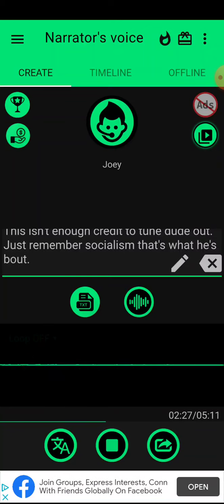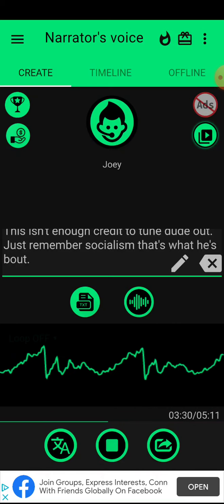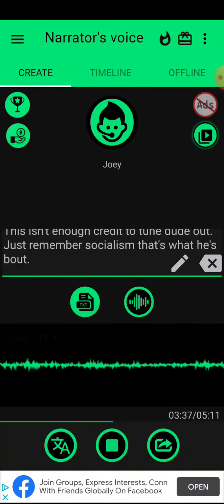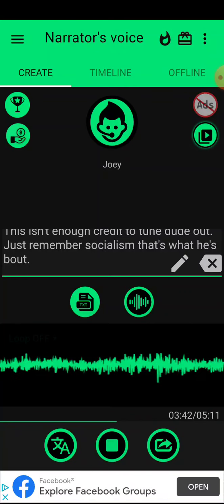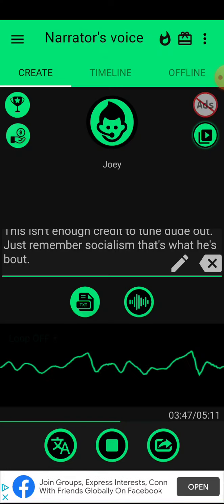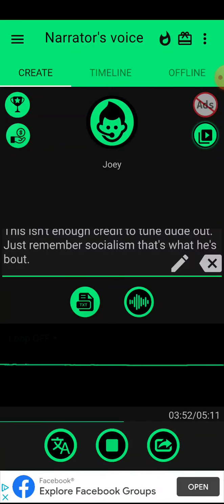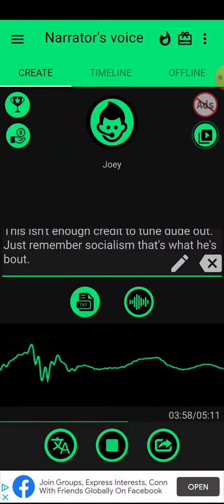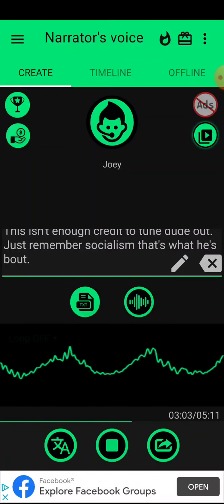FUKEEM by Boodablack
Otaku Party Alliance Reddit page

Work Opportunities
Hi, you need to take a look at Brandbassador, it is awesome. I'm pretty sure you'll love it.